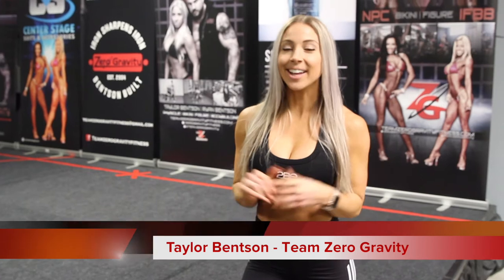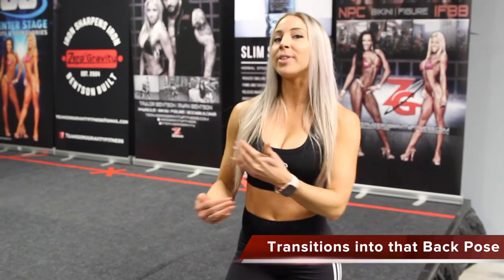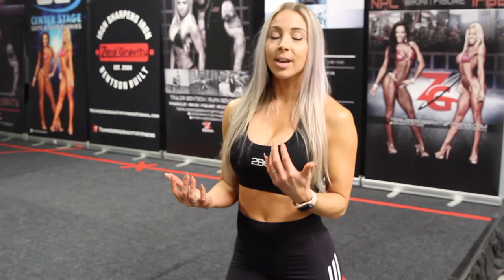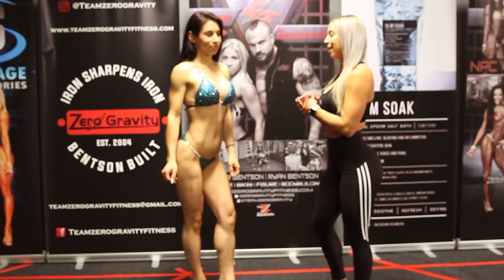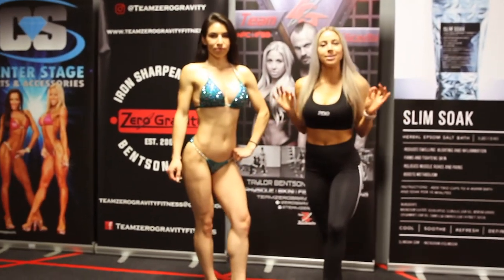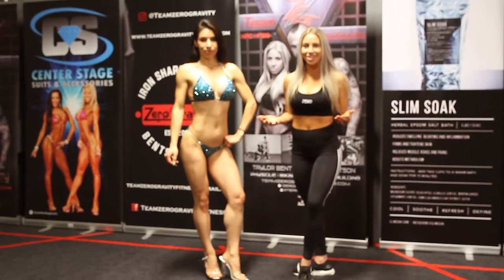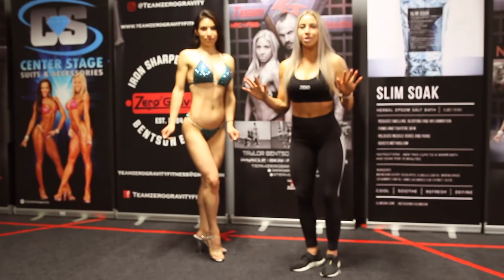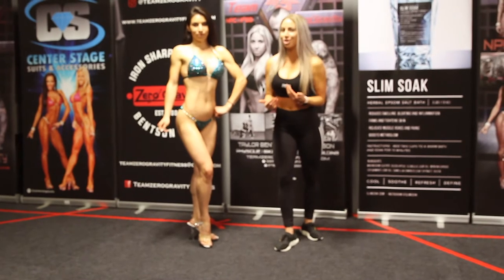Taylor Bentson - How to Back Pose on Stage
IFBB Pro Taylor Bentson shows you how to pose on stage like a pro.